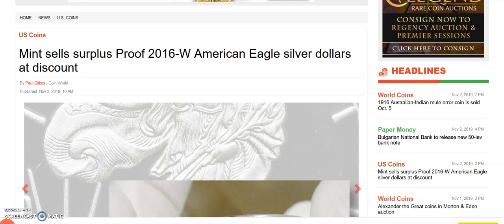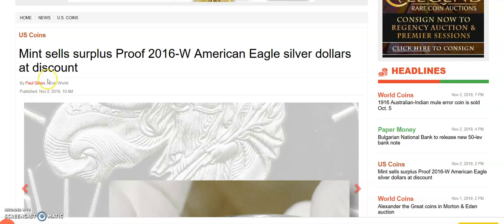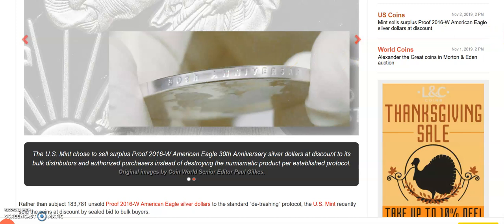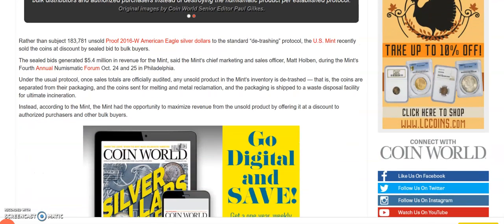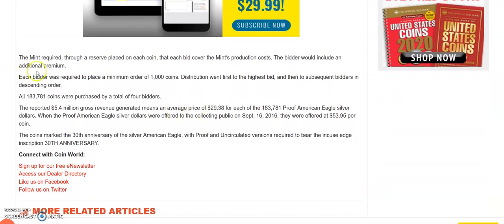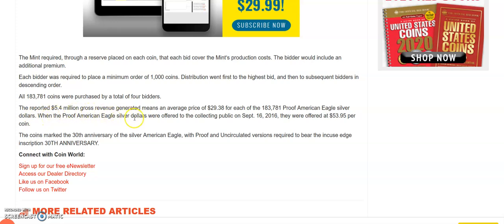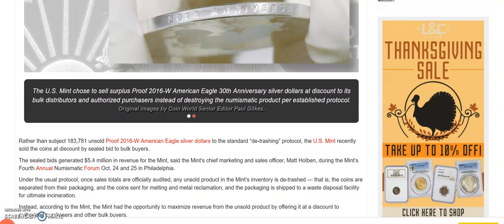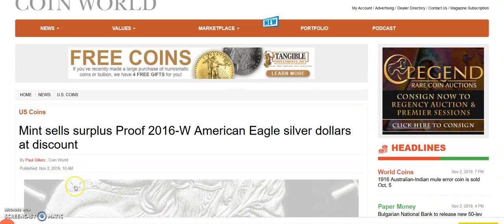US Mint sells huge surplus of 2016 Anniversary proof Silver Eagles for $29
Link to the Silver Wolverine channel Round!